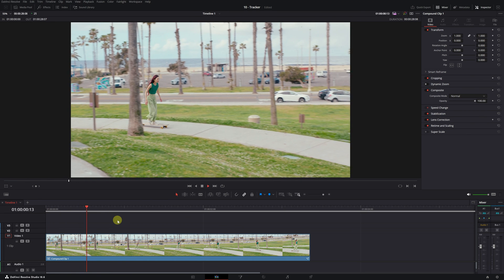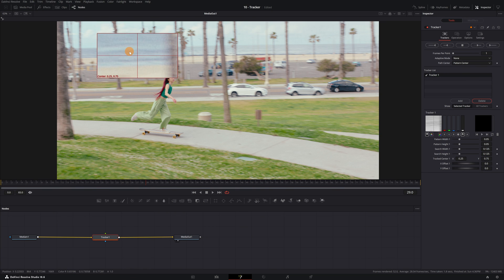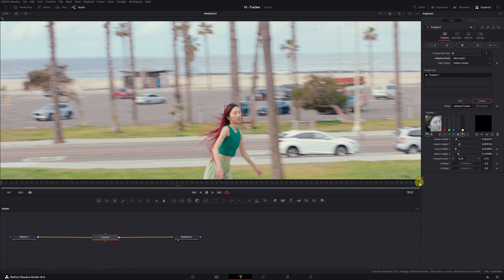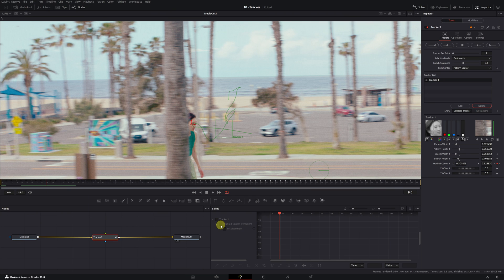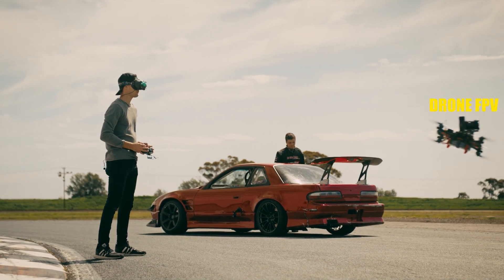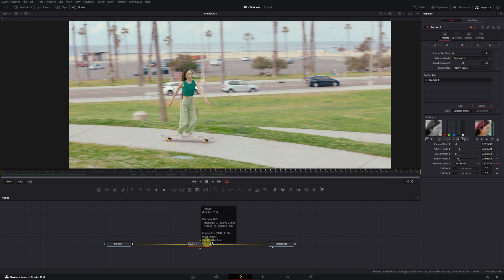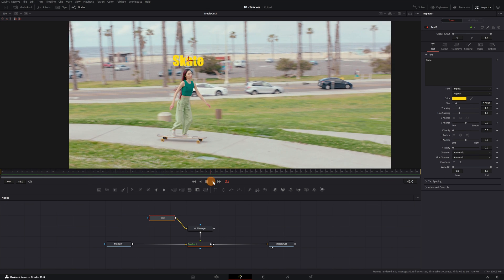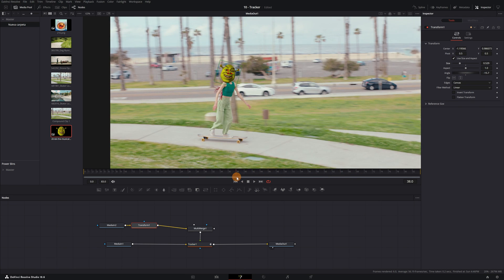How to Track and Stick Text to Moving Objects in DaVinci Resolve FREE | Easy Tutorial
Learn how to track moving objects and attach text in DaVinci Resolve using free tools. Perfect for titles, labels, and creative motion tracking effects.

0:00 Intro
0:14 Add the tracker effect
1:28 Track the person or object
4:01 Obstacles passing in front
6:16 Track element off-screen
7:56 How to Stick Text
9:54 How to Stick Images